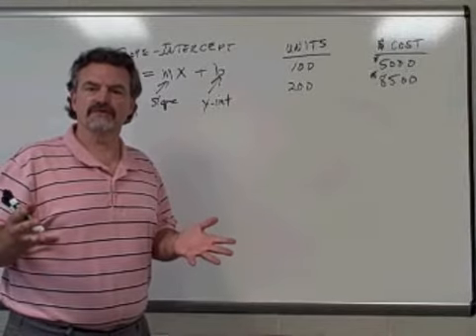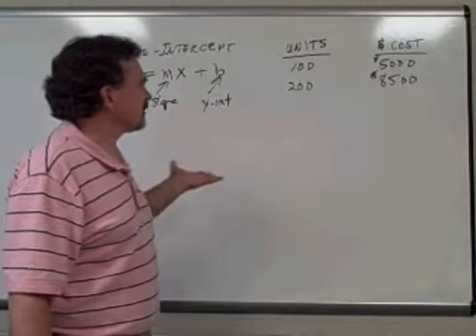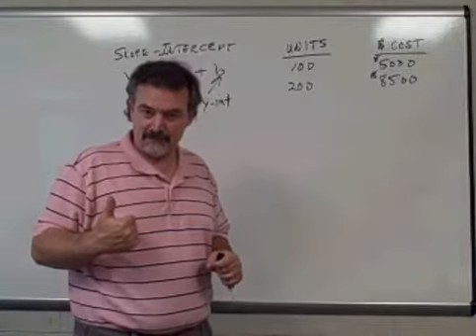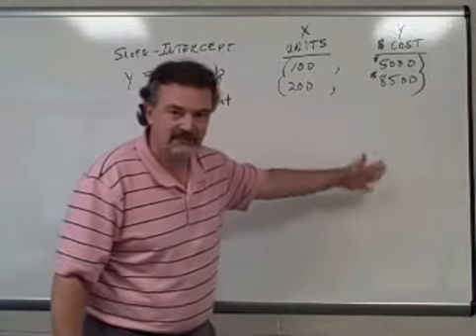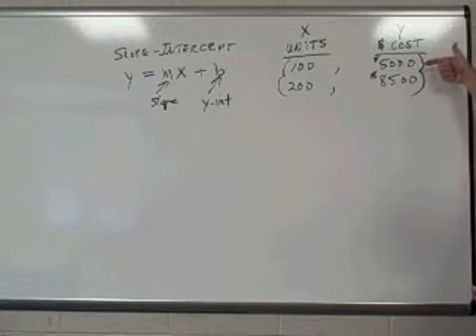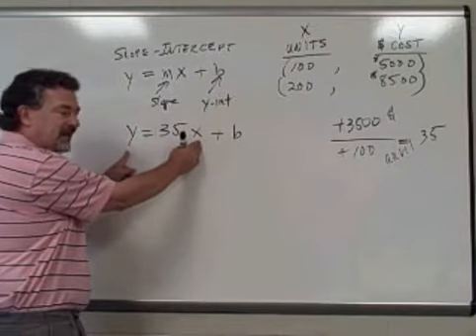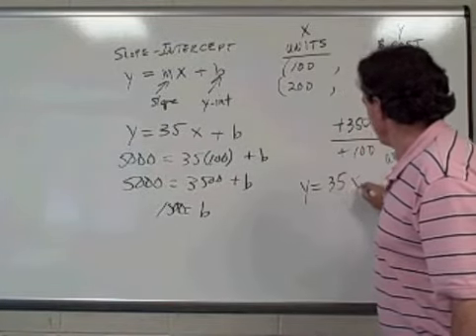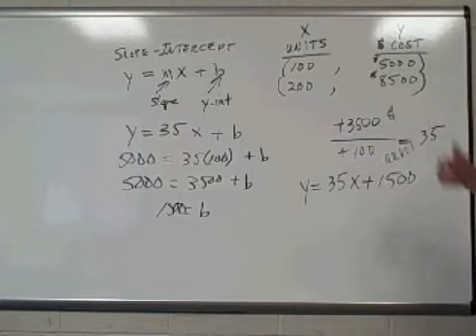Math 118 LETV #10